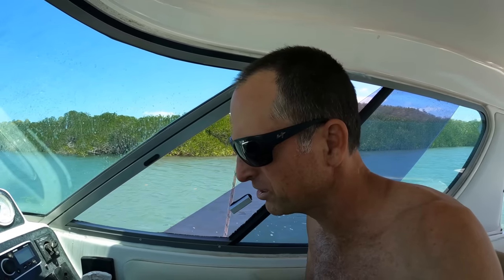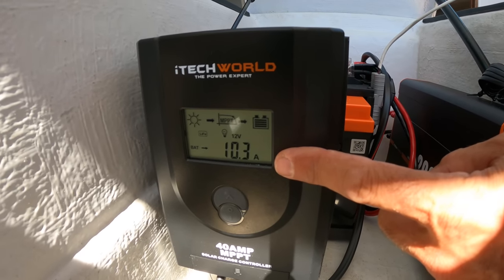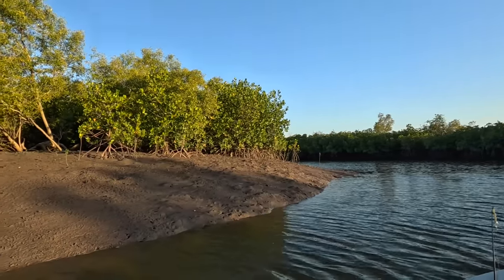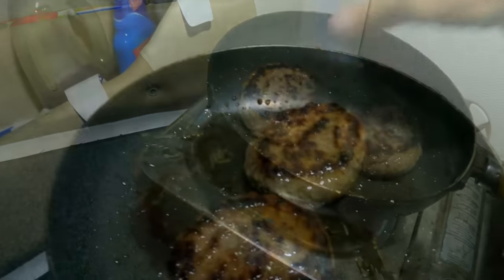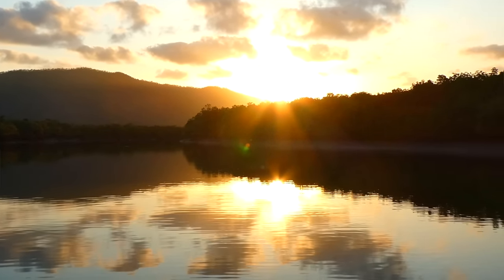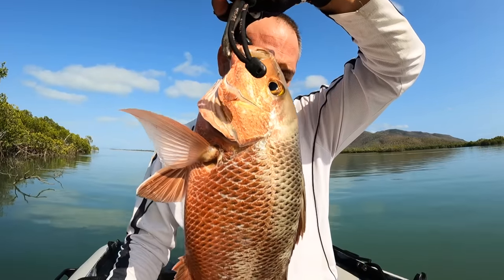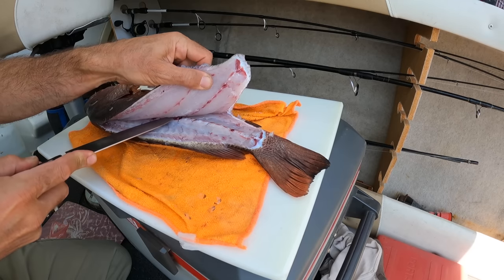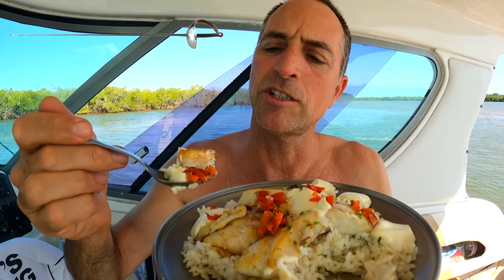2 days Solo mini mothership - Chilli lime fish recipe - Catch & Cook - EP.592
I travel to a remote tropical creek with my mini mothership and inflatable 3.3m Big Duck dinghy.  Where I drop the crab pots in the water to catch sand and mud crabs.  I also sleep the night on the boat.  The next day I fish with lures, despite the danger of being in a crocodile infested area.  I am rewarded with a huge mangrove jack that I catch on a soft plastic lure.  Which I eat for lunch preparing the fish with chilli and lime on a bed of rice with sour cream, a delicious and healthy meal.

iTechWorld - Australian Solar and Battery Company

LEARN how to fish from Andy.  Take a look at the AF Basics Online Fishing Course